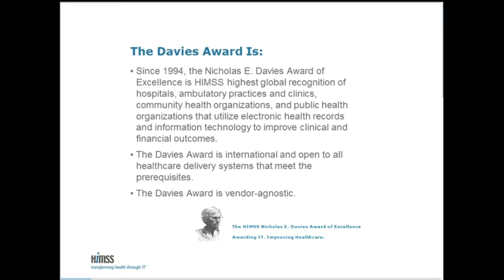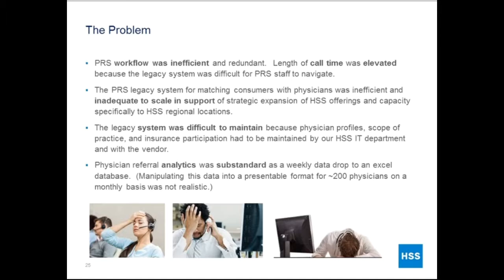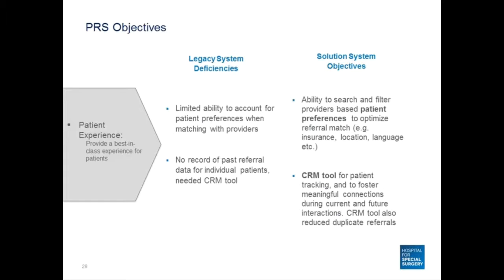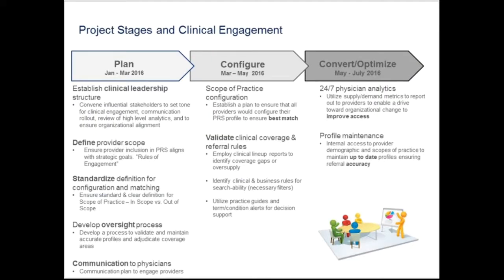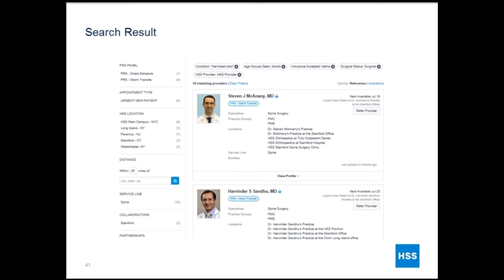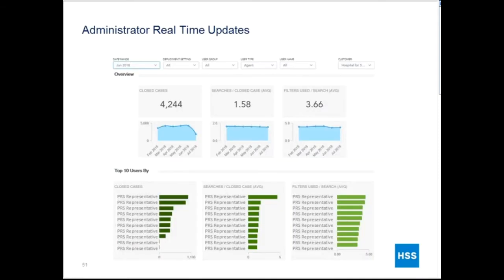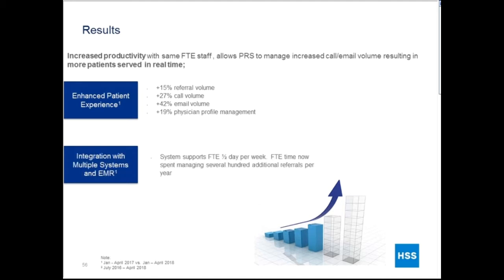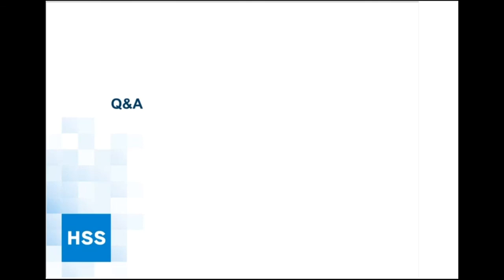Davies Use Case: Optimizing Consumer Access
HSS believes improved patient outcomes begin with optimized access; this means getting patients to the right level of care, at the right time, in the right location. The Physician Referral Services (PRS) legacy system was inefficient and inadequate to scale in support of strategic expansion of HSS offerings and capacity specifically to HSS regional locations. The legacy system was also difficult to maintain because physician profiles, scope of practice, and insurance participation had to be maintained by the HSS IT department and with the vendor. The new system provides PRS with advanced filtering capability, a tool for referral tracking, smart search functionality, integration with data interfaces, templates, and advanced analytics, resulting in improved patient and physician engagement, greater referral accuracy, more efficient operations and higher value delivery.